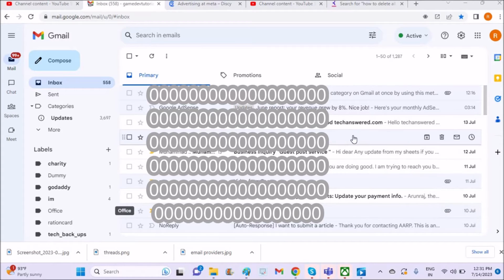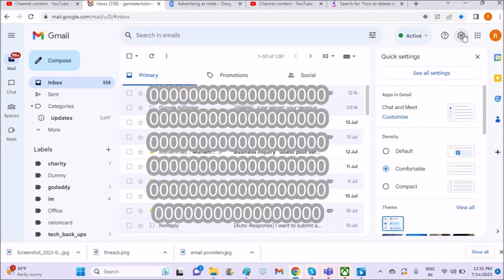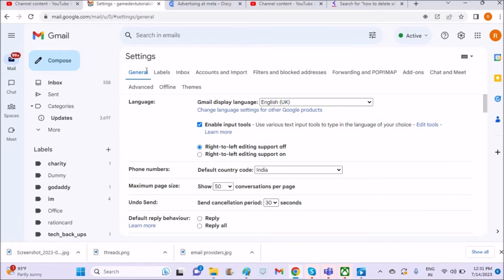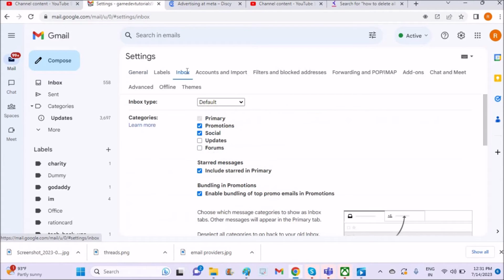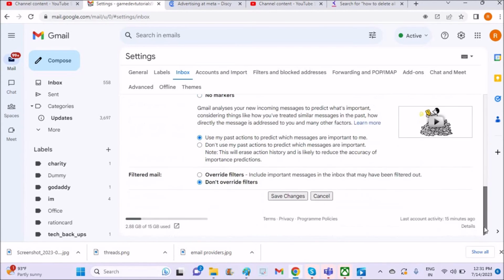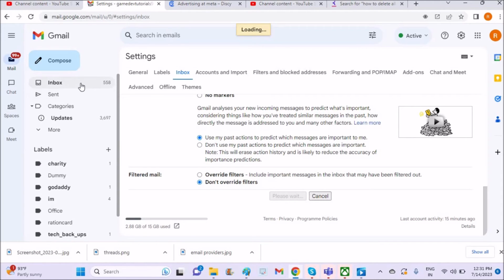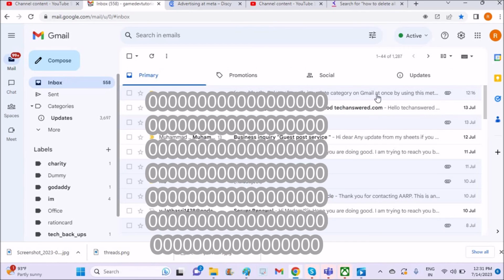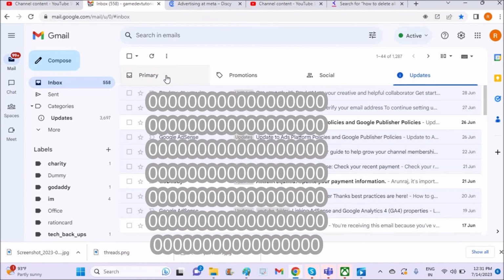Gmail Updates Category Not Showing How to Fix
If Gmail updates option of category is not showing on your gmail then this is the way you can fix and make it appear again. If Gmail updates category is missing you can bring it back this way.